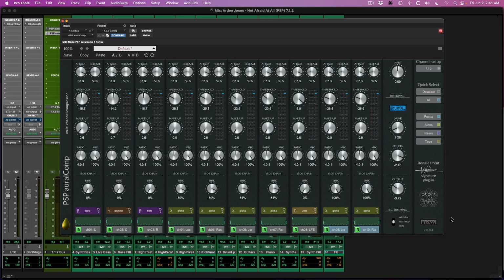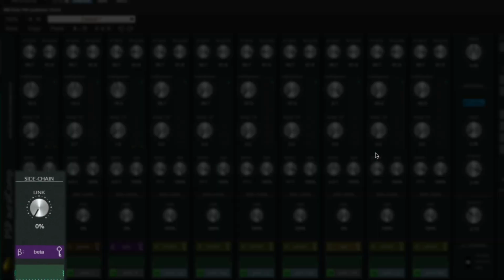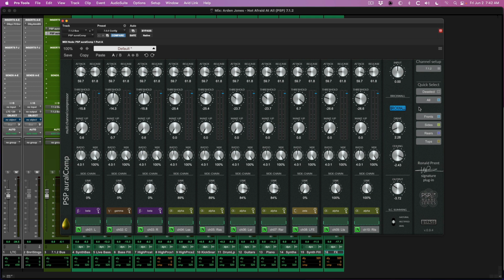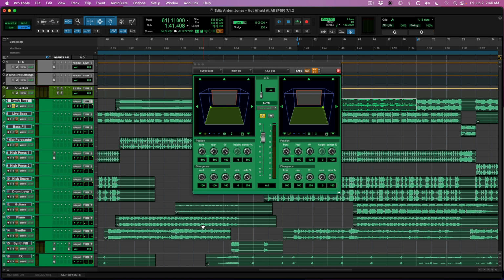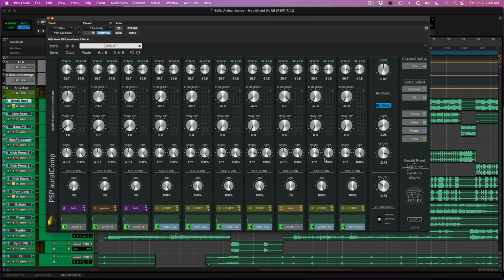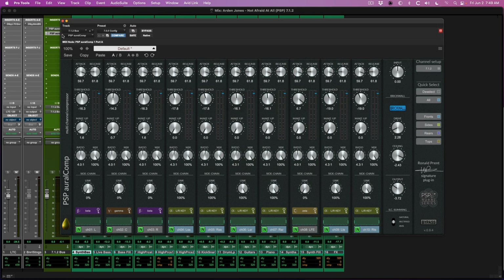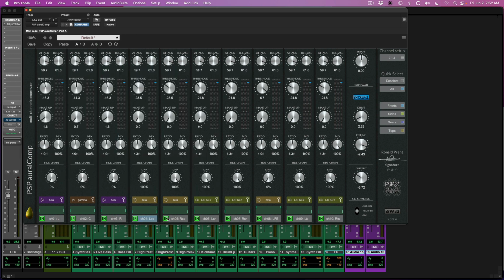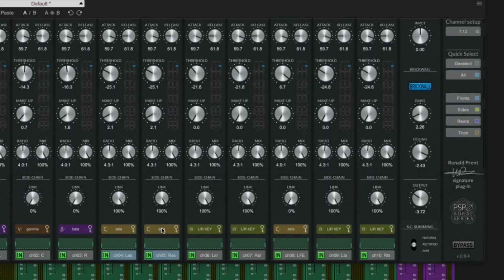PSP auralComp 12 minute video tutorial by Alex Solano (AlexProMix)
PSP auralComp, which we've affectionately nicknamed "Avocado", is a multi-channel compressor and limiter designed from the bottom up to be powerful, simple, and flexible in all kinds of surround and immersive audio applications.

Timestamps:
0:00:00​ Intro
0:00:24 Plug-in Overview
0:00:55​ Compressor explained
0:01:55​ Side chain section
0:02:18​ PSP auralComp in action (7.1.2 ProTools session)
0:08:30​ Using PSP auralComp on lead vocals and backing vocals
0:10:30​ Using PSP auralComp on lead vocals and backing vocals
0:10:52​ Different summing methods in PSP auralComp
0:11:23​ Brickwall limiter section
0:11:52​ Ending